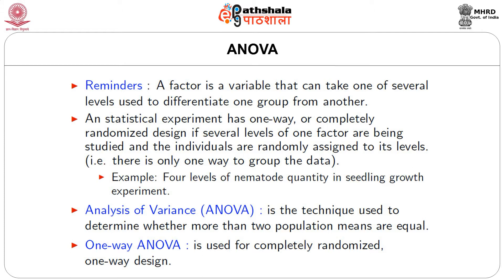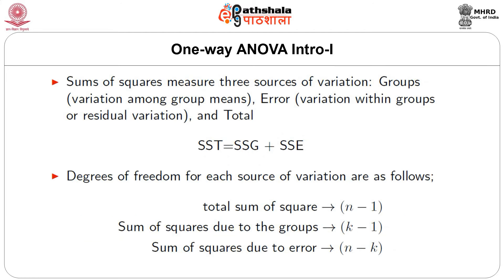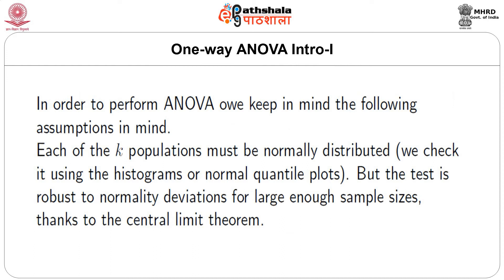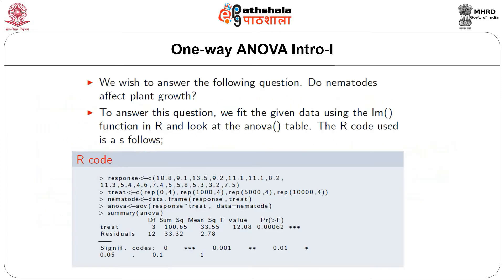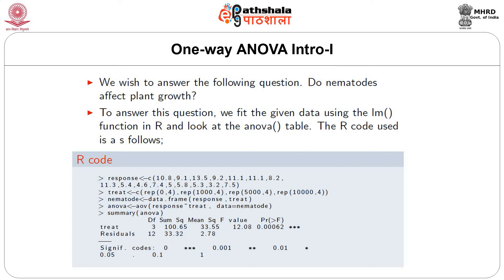M-18. One-way ANOVA Intro I